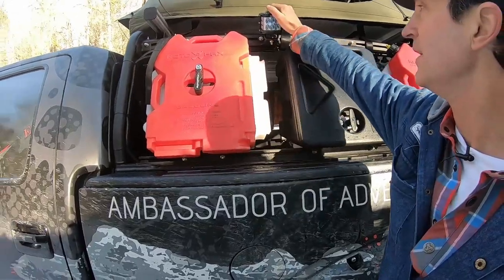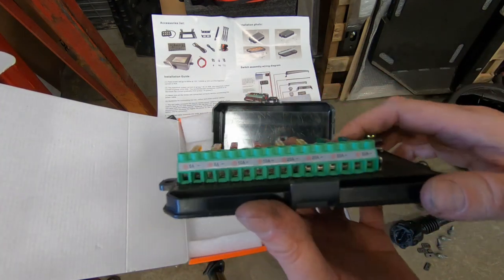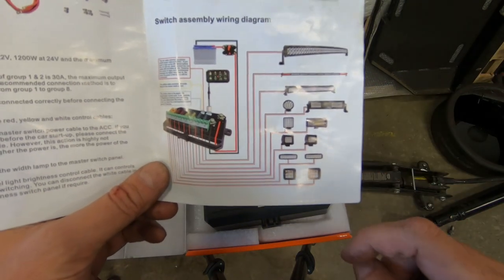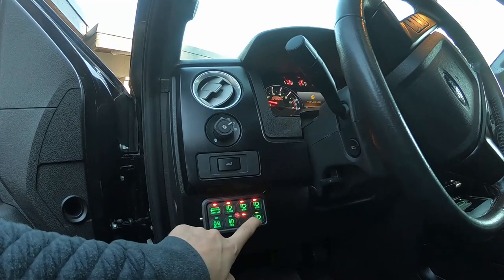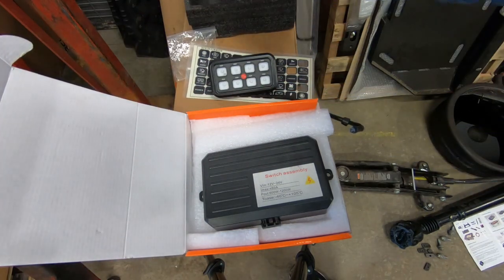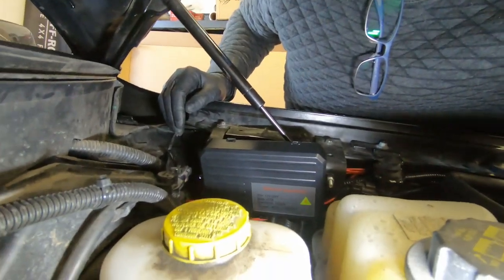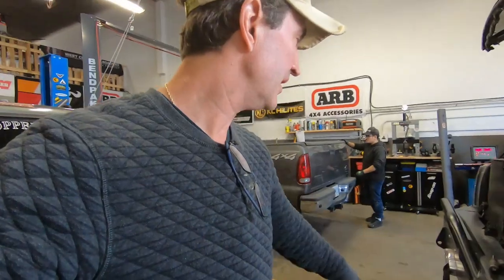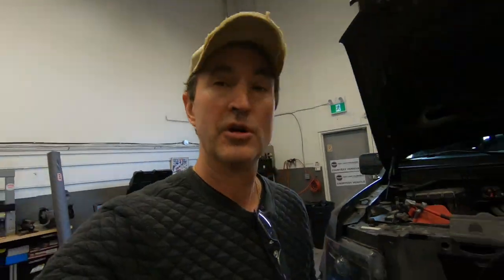Slasher Performance Auxiliary Switch Control Box Kit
NEW Slasher Performance Switch Control Box Kit, connect and protect up to 8 12 volt accessories. Today we review and install one of the best high value kits on the market for controlling of your lights and accessories for your atv, truck, car etc.